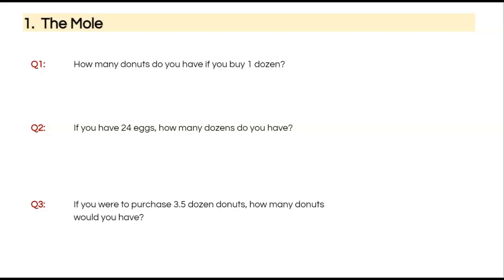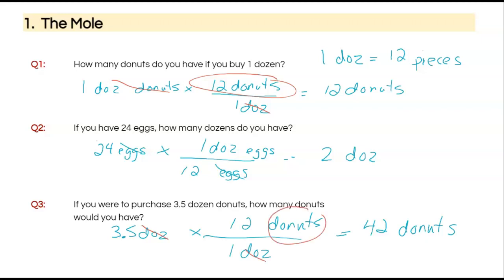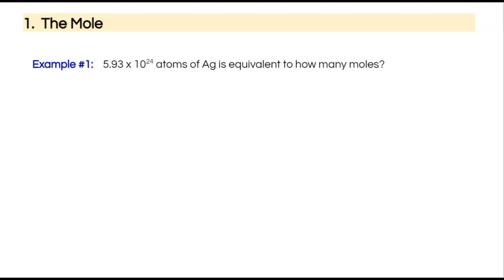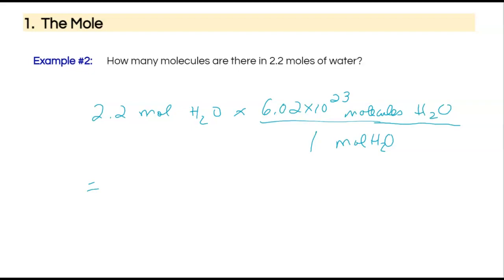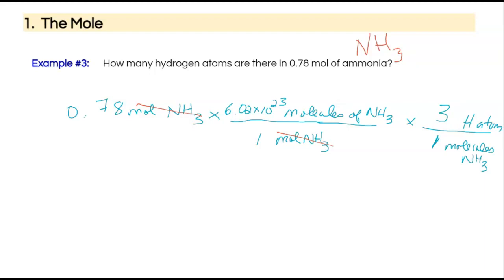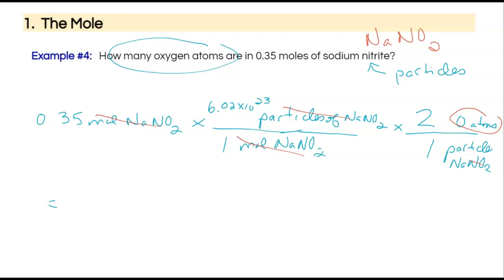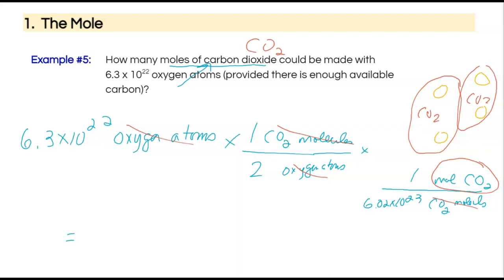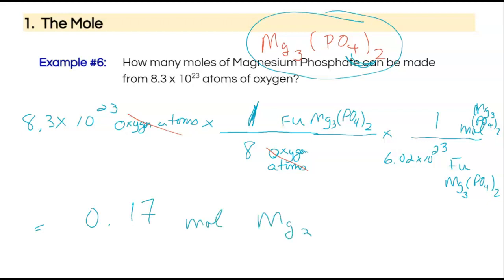Mole Calculations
This video gives an introduction to the mole concepts, then outlines several examples of conversions between moles and particles.